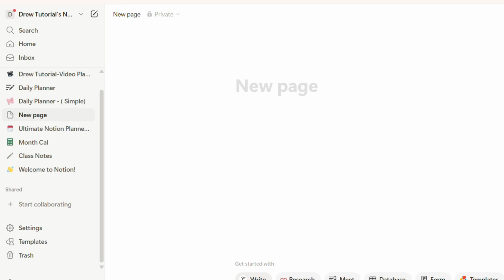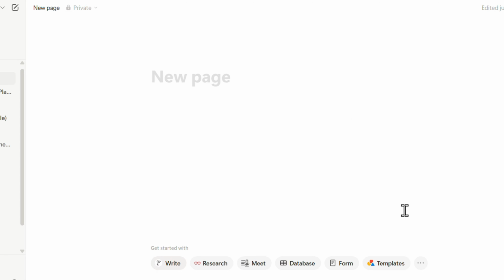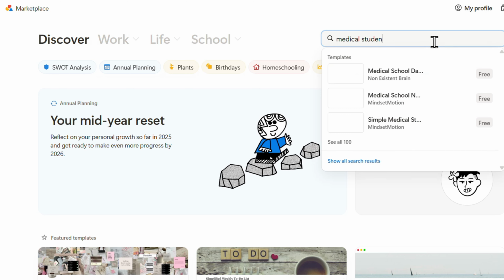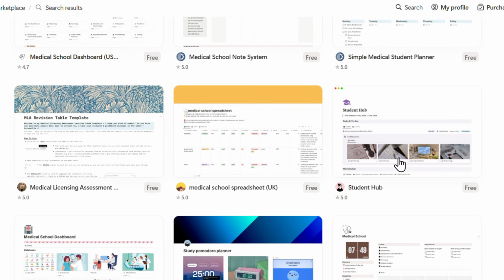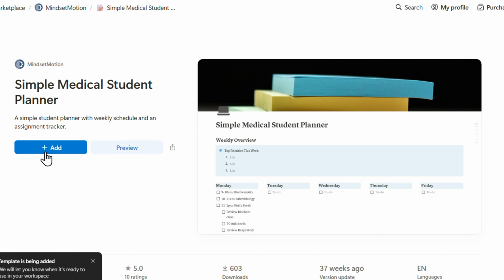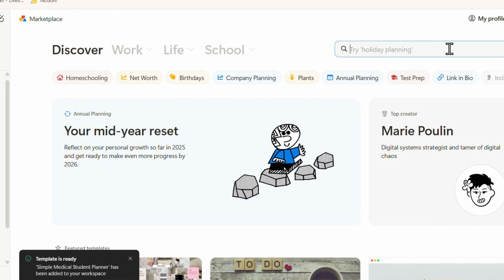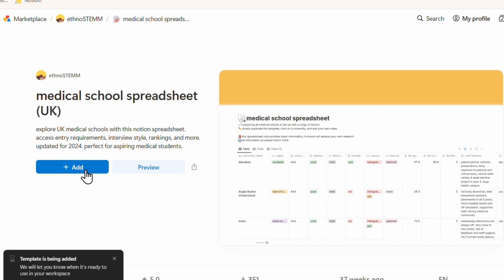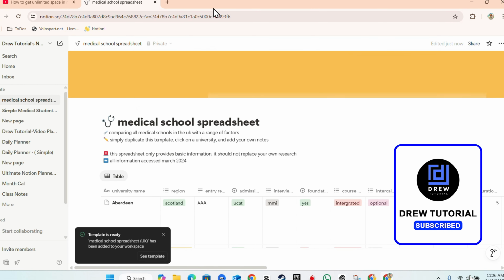How to Use Notion as a Medical Student | Study, Notes & Productivity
👩⚕️📚 Are you a medical student struggling to keep up with endless lectures, notes, and exam prep? In this video, I’ll show you how to use Notion as a medical student to organize your studies, take better notes, and stay on top of your busy schedule.

You’ll learn:
✅ How to set up Notion for medical school (lectures, labs, rotations)
✅ The best Notion templates for medical students
✅ How to organize notes, flashcards, and study materials
✅ Time management & productivity hacks for exam success
✅ How to use Notion databases to track progress and clinical cases

Notion is the ultimate study companion for medical students in 2026—helping you stay organized, stress less, and perform better.